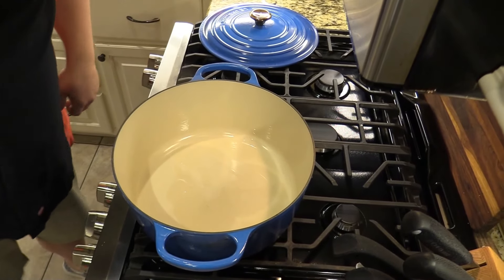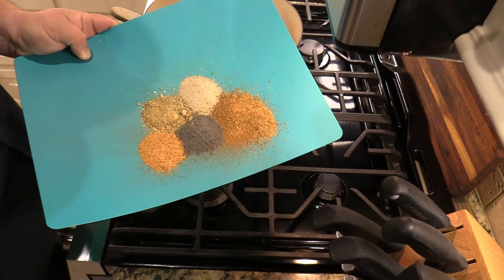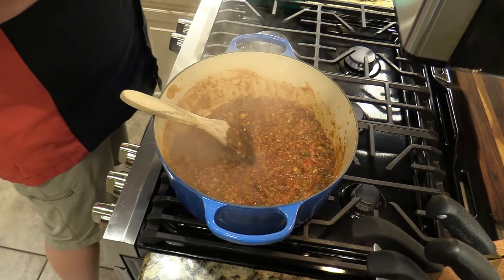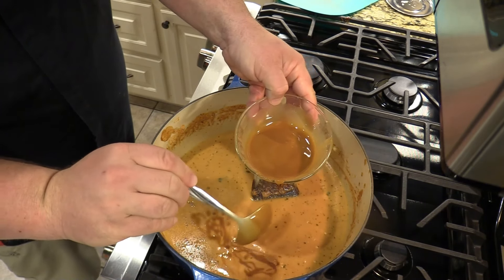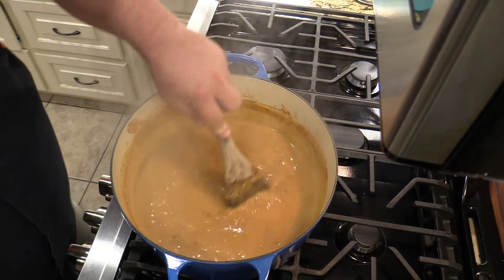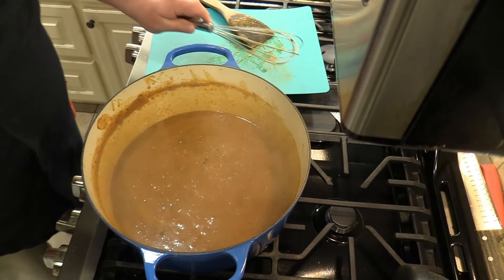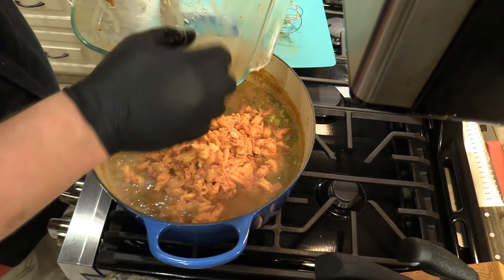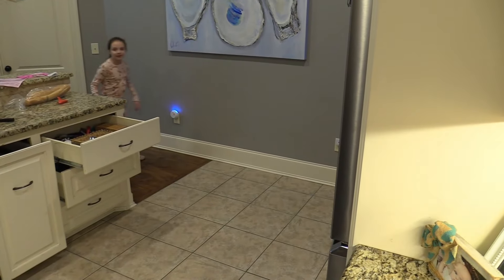Mississippi Crawfish Étouffée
Learn How to Make Crawfish Étouffée like we do down here in Mississippi!